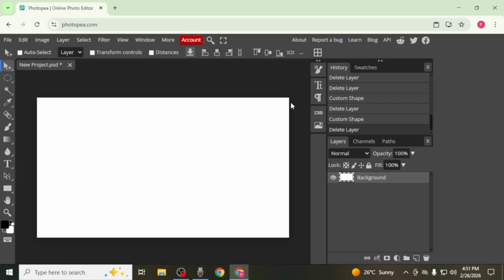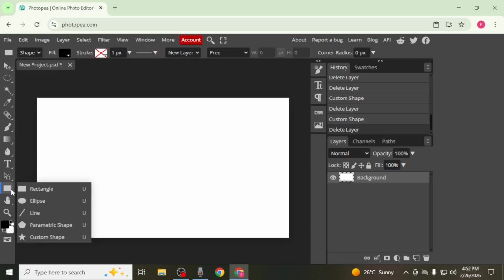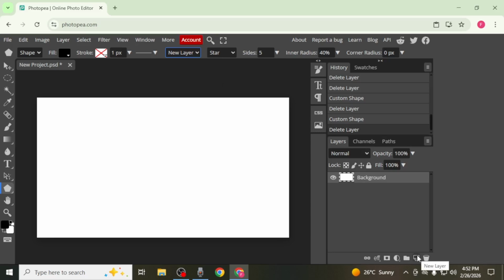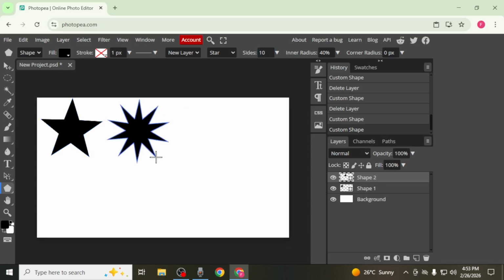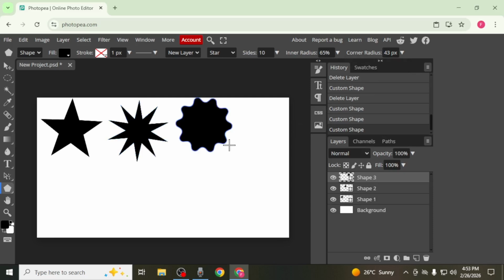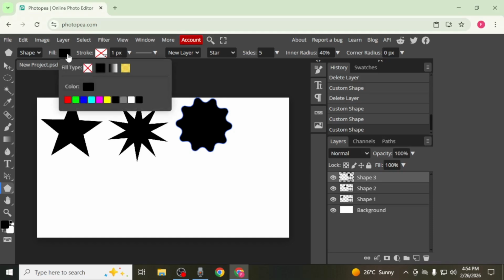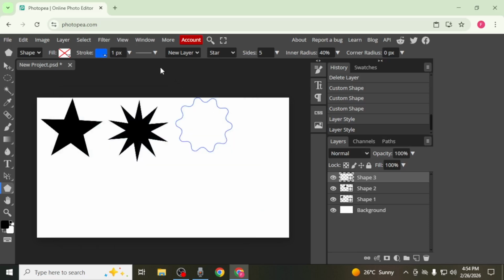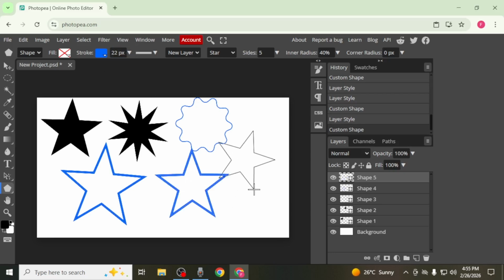How to MAKE a STAR in Photopea (Step by Step) 2026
This tutorial will guide you through the steps to create a star shape in Photopea, enhancing your graphic design skills. Please consider liking the video and letting us know if you have any comments, ideas or questions, we really appreciate any feedback! We have plenty of other tutorials on our channel so come and see if we can help you with anything else :)